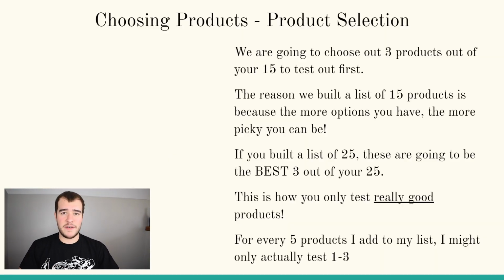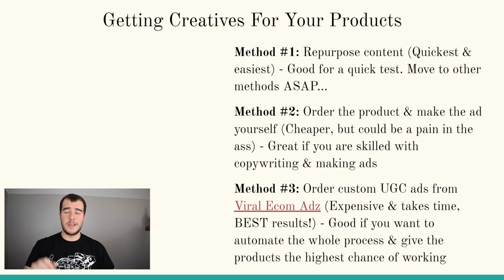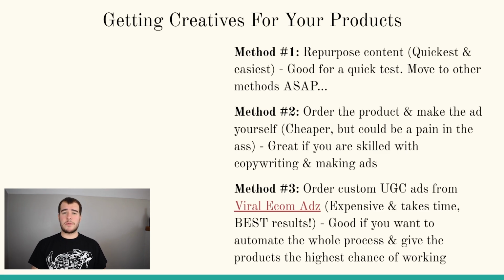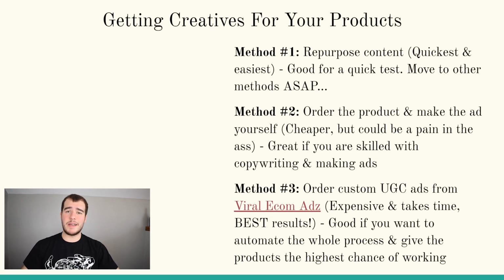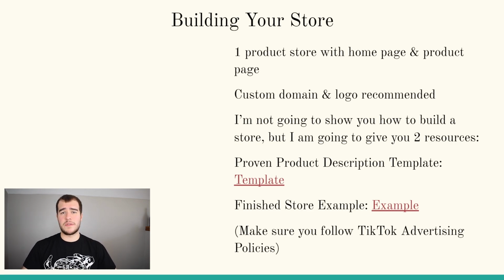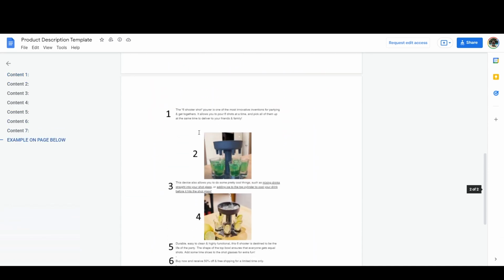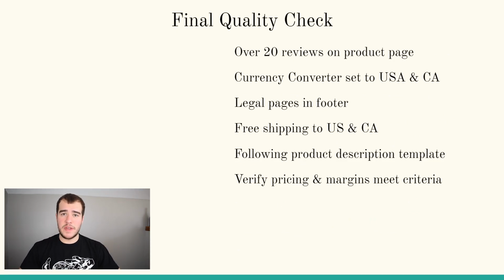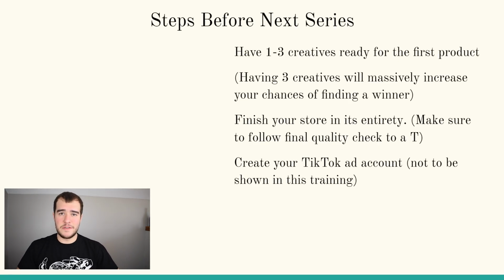TikTok Ads + Drop Shipping FREE FULL COURSE (PART 2)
If you are new to TikTok ads and want to grow your ecommerce business, this free 3 part course will walk you through EXACTLY what you need to do to go from nothing to finding your first winning product! Welcome to part 2 of my 3 part full course on TikTok ads! Last training we went in depth on how to find products using a couple different methods & I gave you the exact criteria to follow… If you are following the training, you should now have a product list of 15 products. In this video, we are going to choose out the best 3 products, get creatives & build the store so that we can get to testing them! Put your notebook away & get ready to take action & follow along as I walk you through finding a winning product!